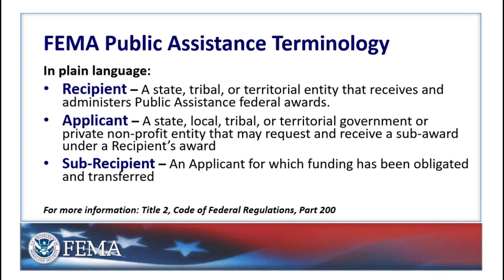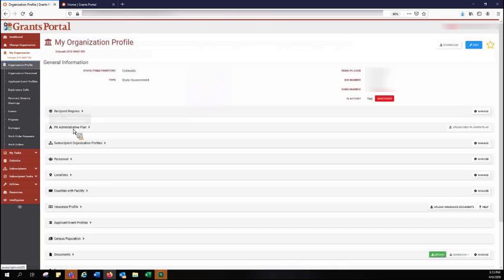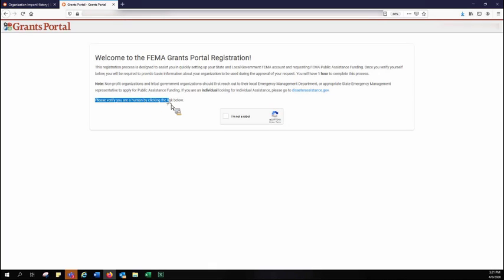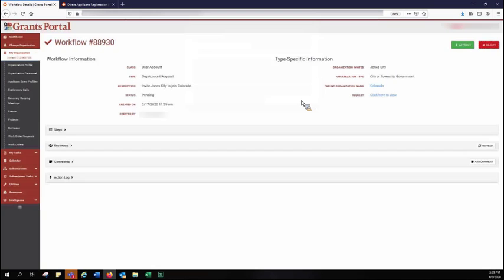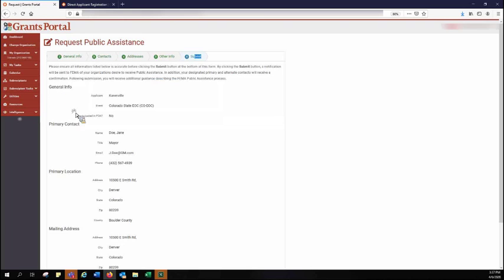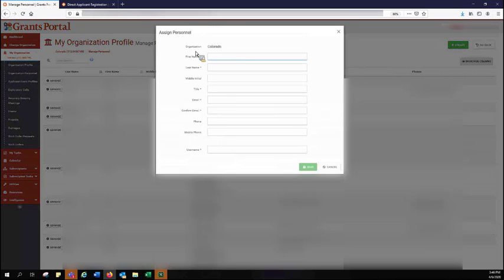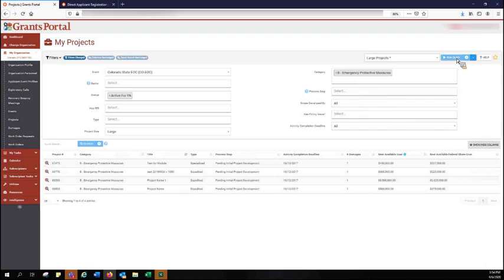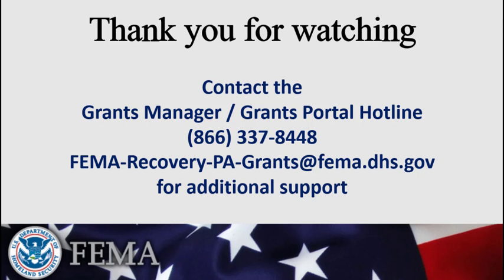Grants Portal - Recipient Basics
Live recording of the Recipient Webinar, covering high level topics including setting up accounts, inviting subrecipients, and tiles - Updated 5/6/2020.